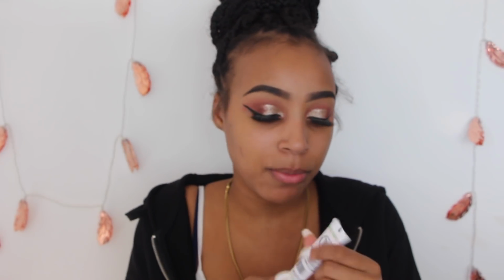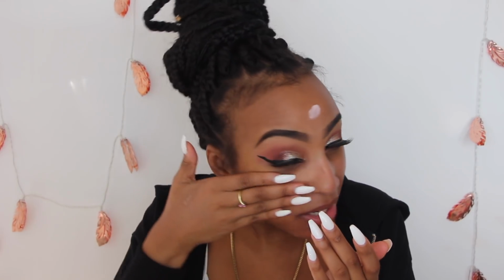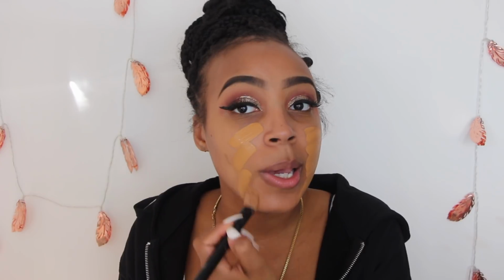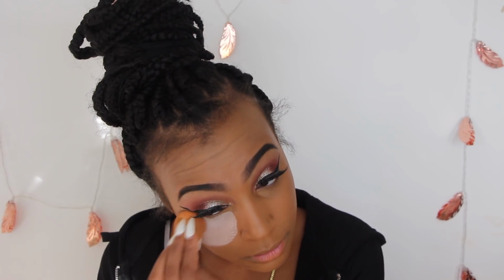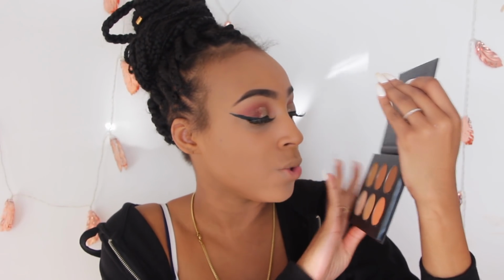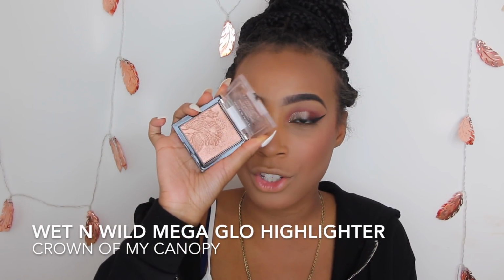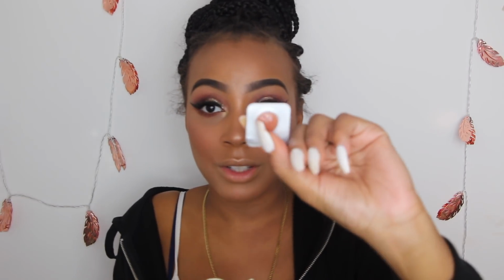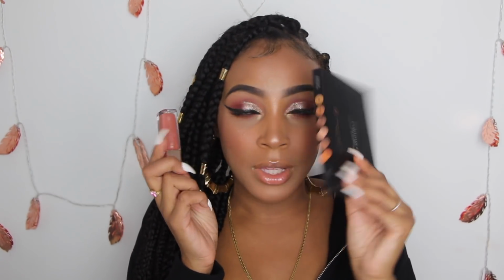TRYING NEW MAKEUP! MAYBELLINE SUPER STAY FULL COVERAGE FOUNDATION .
products used :

l'oreal pro glo lock primer

Maybelline super stay full coverage foundation :

Ahh contour kit

style essentials blush palette

fresh sugar caramel lip hydrating balm

fenty beauty luminizing balm